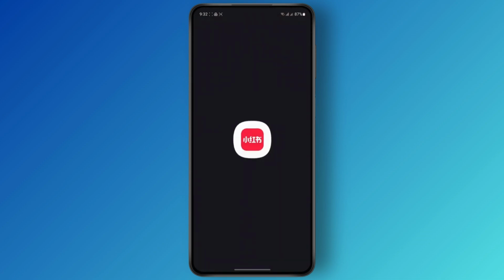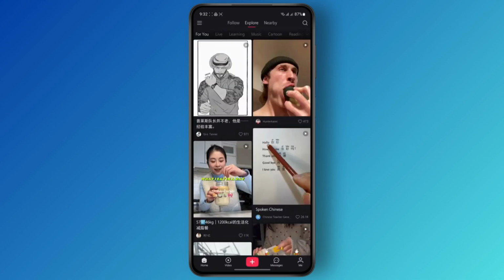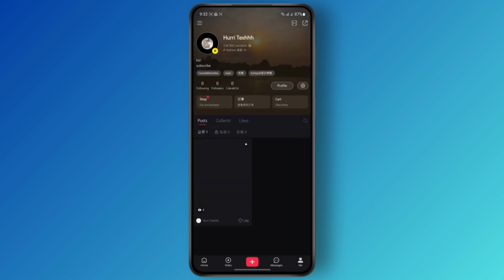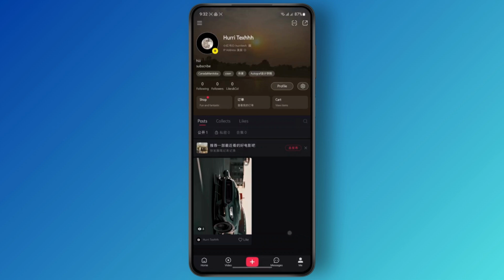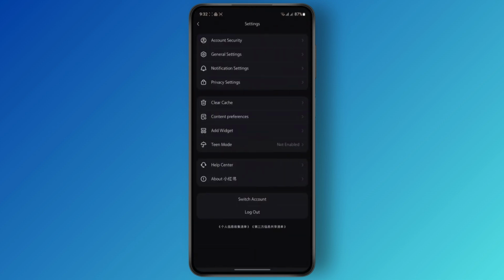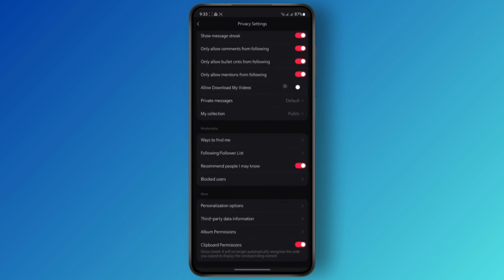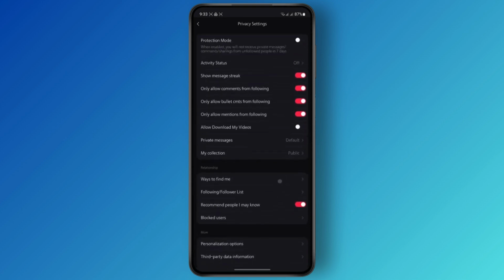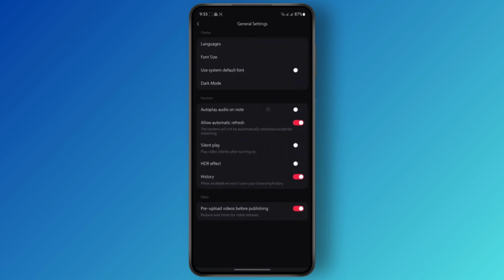How to Turn ON or OFF History on REDnote App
Learn how to turn ON or OFF history on the REDnote App with this simple step-by-step guide. Whether you're looking to enable history for better tracking or disable it for enhanced privacy, we've got all the details you need!

In this video, you'll discover how to manage history settings on the REDnote App effectively. We'll show you how to enable or disable history, adjust your privacy settings, and take control of your app usage.

Timestamps:
0:00 Introduction
0:20 Step 1: Accessing History Settings
0:45 Step 2: Turning ON or OFF History
1:05 Step 3: Saving and Reviewing Your Settings